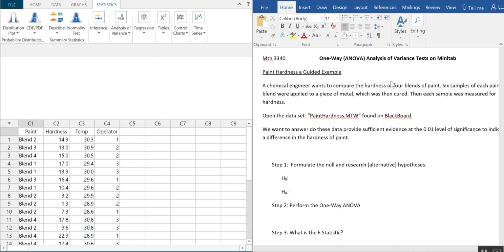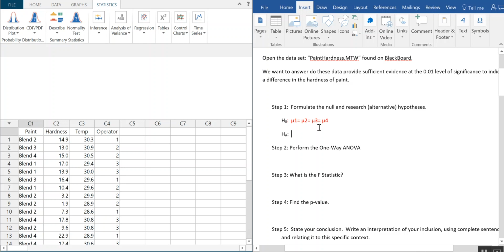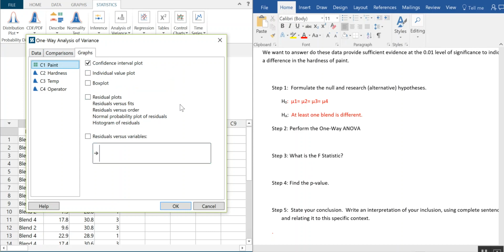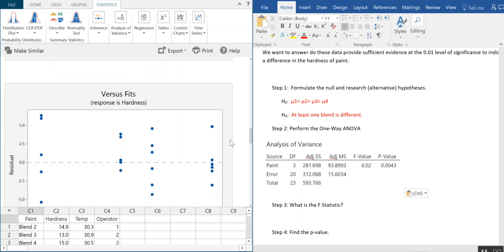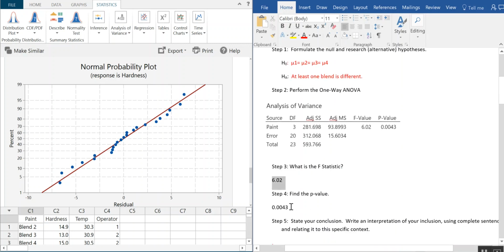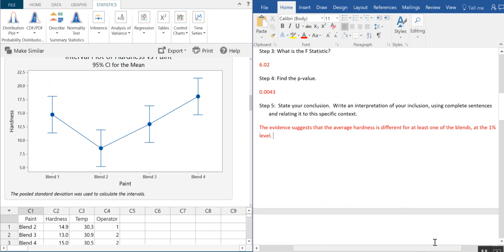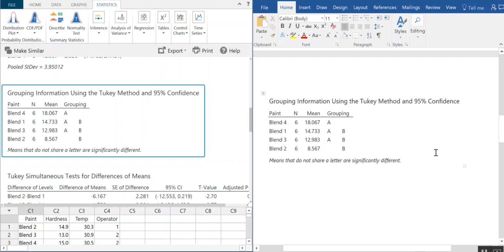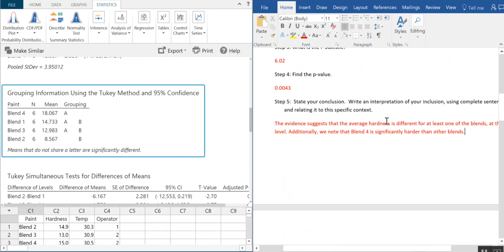Case 7 Lesson 1 in Express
one-way anova in minitab express